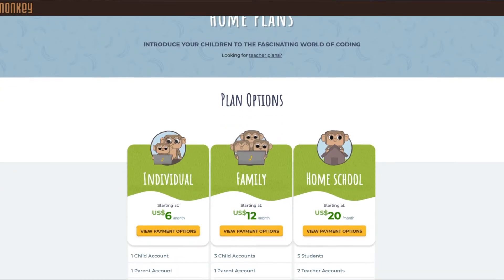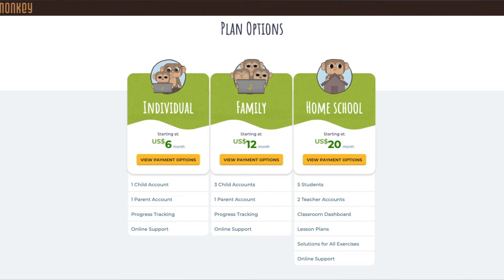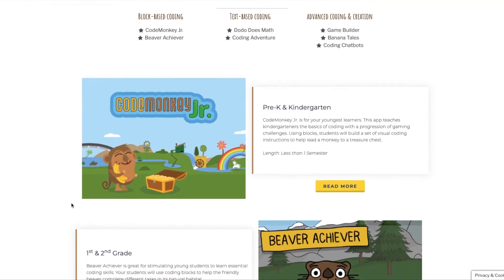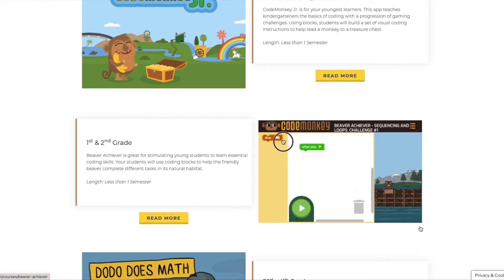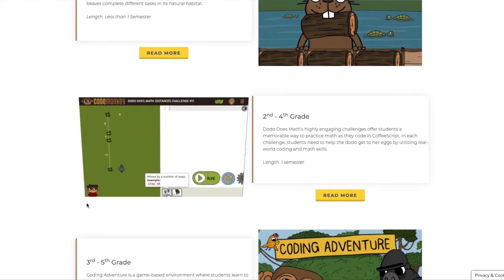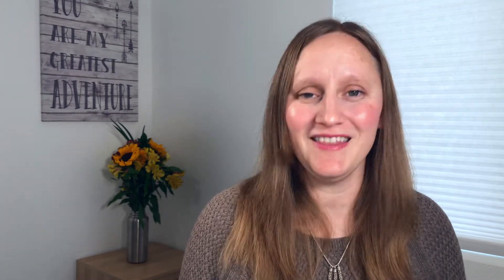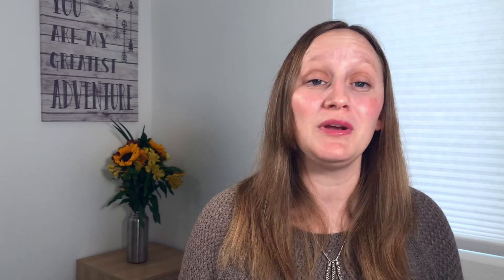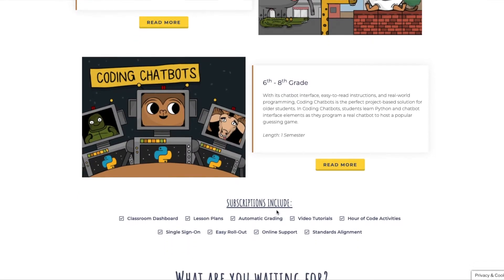Code Program for Kids | Code Monkey Review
Are you looking for a FREE program that will teach your kids how to type? Stacey takes an in-depth look and typing club and gives her opinions about the program. You might be surprised to find that typing club can do more for your students than just teach typing, so come check it out!

TIME CODES
0:00 Intro
0:25 Why Did I Start Using Typing Club?
1:16 What is Typing Club?
1:40 Who needs the paid version?
2:45 Typing Jungle (2nd-Adult)
3:05 Jungle Jr. (TK-1st)
4:03 Grade Level Typing Programs (1st-5th)
5:02 Spelling and Vocabulary (3rd-8th)
6:01 Animated Story Typing
6:49 DC Typing (3rd-8th)
7:21 Other Programs
7:46 Access to Teacher Dashboard
8:12 My Overall Thoughts